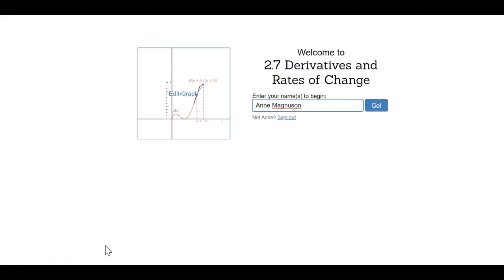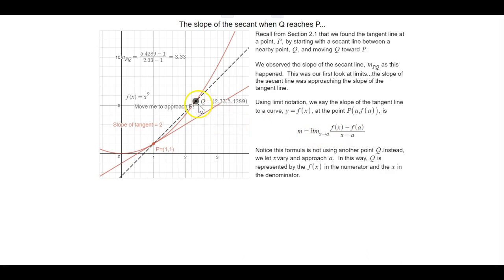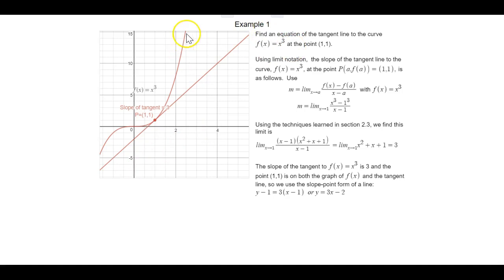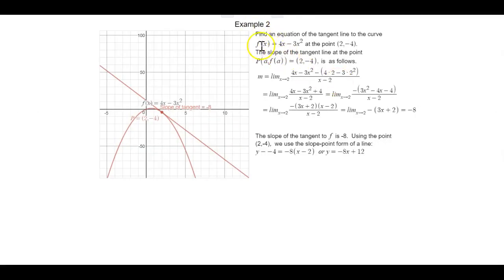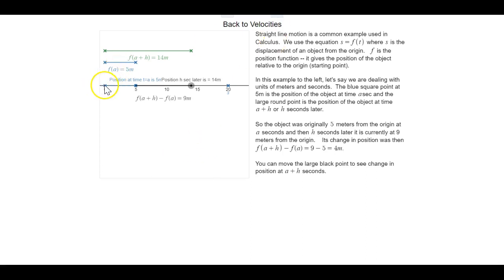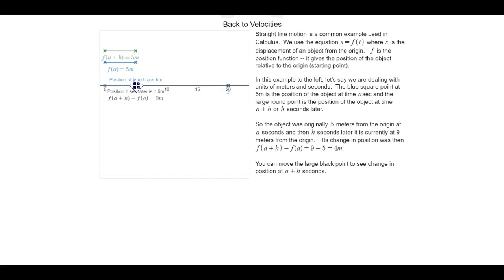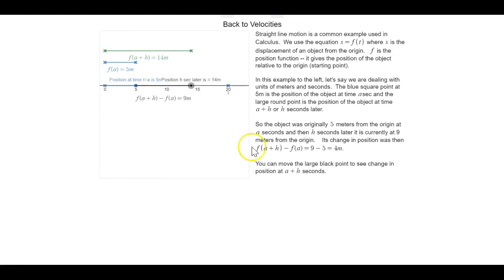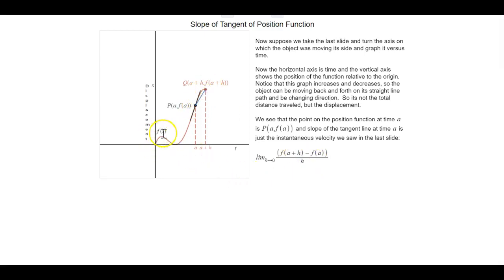Limits of the difference quotient and slope of tangents